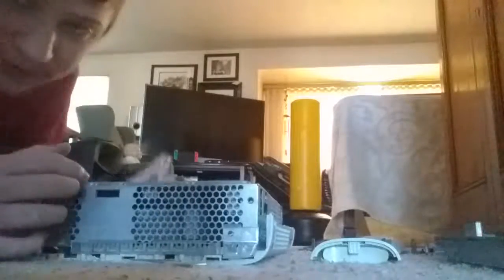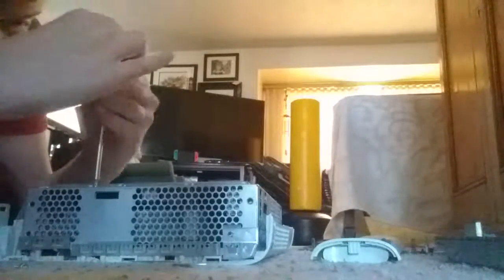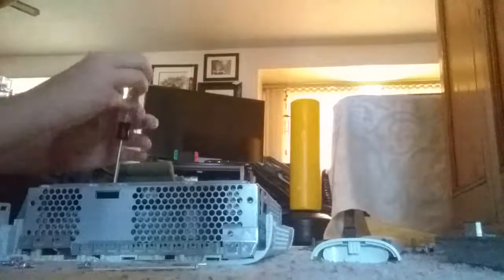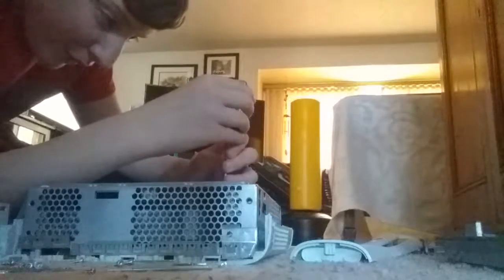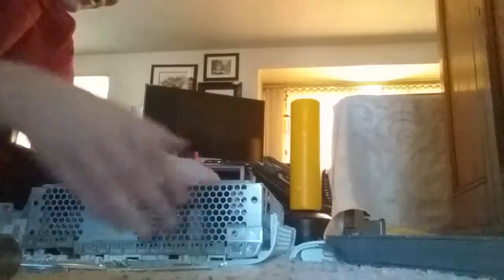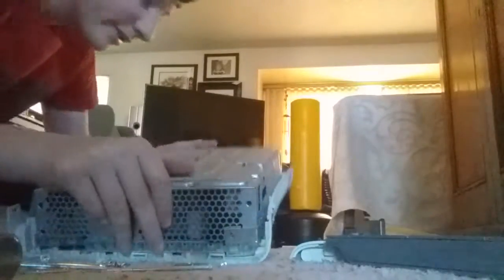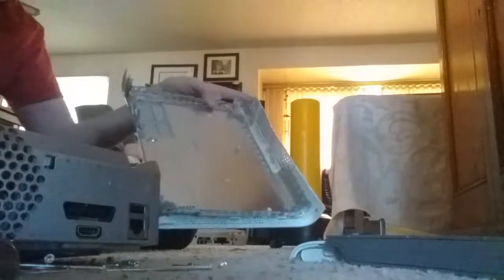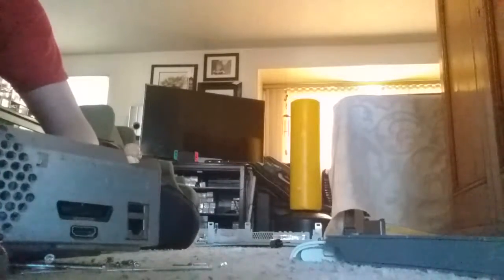Taking Apart an Xbox 360 (Part 2)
This video is NOT A HOW-TO.